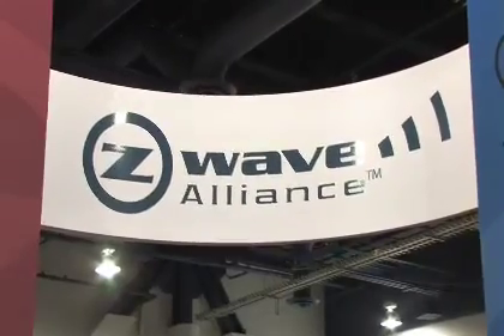Z-Wave: Hurricane Shutters and Shades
You can use Z-Wave home automation technology to control hurricane shutters and shades. Using your cell phone you can command the hurricane shutters or shades to come down to protect your home. If you need hurricane shutters and shades look at this system.